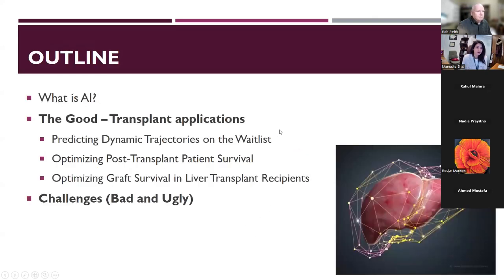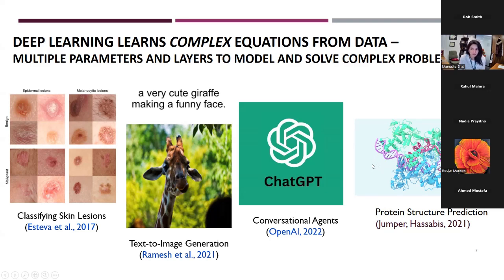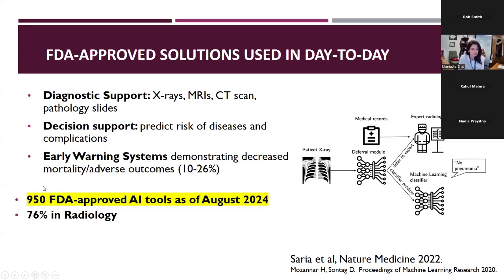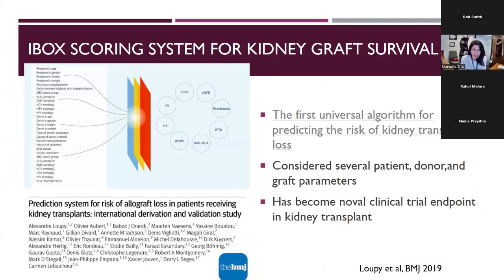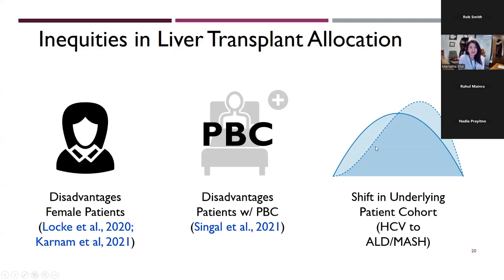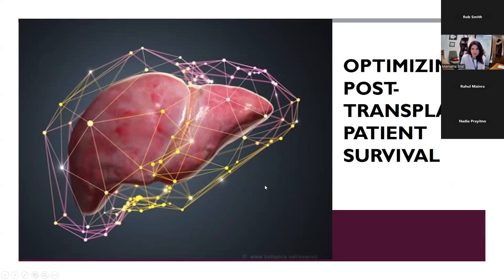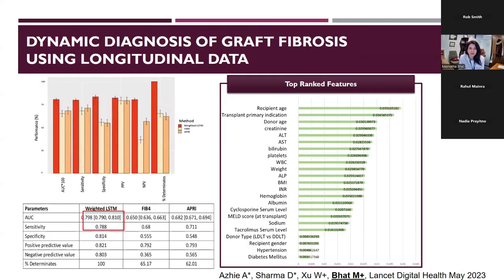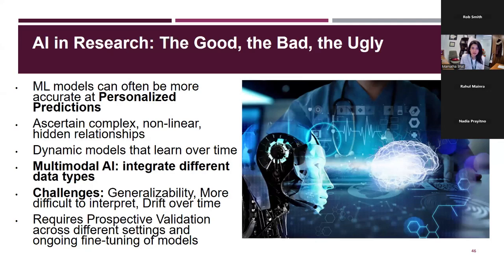#6 - AI in Research: the Good, the Bad, and the Ugly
Dr. Mamatha Bhat, MD, PhD, FRCPC, presents: AI in Research: the Good, the Bad, and the Ugly as part of the CST RED HOT Webinar Series.

The purpose of the RED HOT series is to support trainees in building the skills they need for productive research careers in donation and transplantation. The vision is to prepare healthcare professionals in organ transplantation for a career in research using principles in education, practice, and collaboration.

With funding from a CIHR Planning and Dissemination Grant the CST will be providing travel grants to attend the CST Fellows Symposium held on Oct 6-7, 2025 in Vancouver, BC.